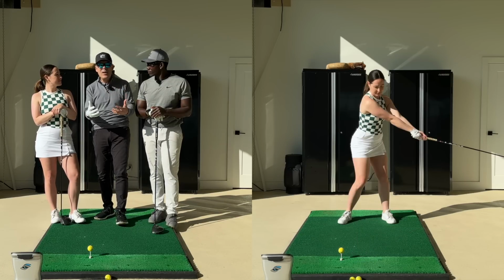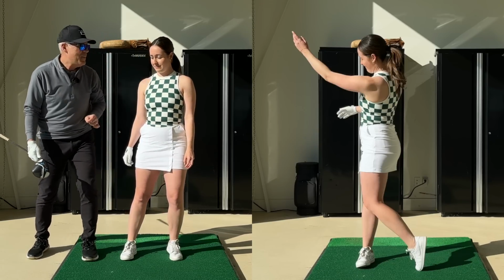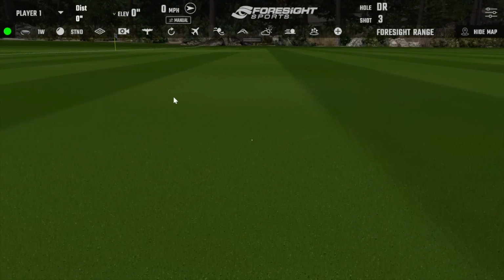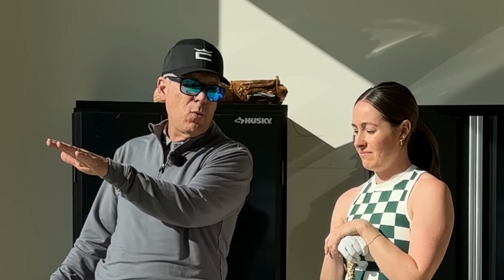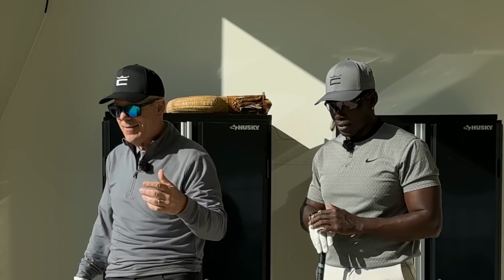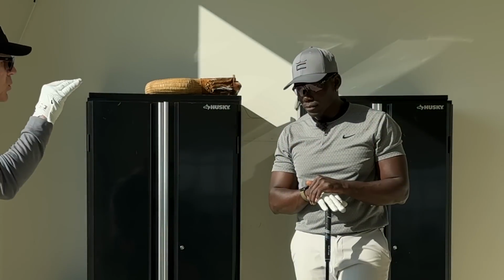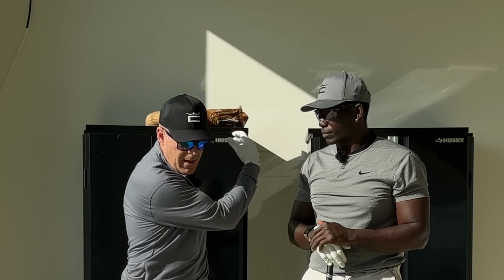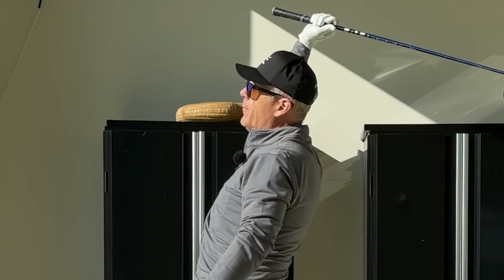UNTANGLE YOUR DRIVER'S ARM SWING AND BODY TURN! | Wisdom In Golf | Golf WRX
HOW TO UNTANGLE YOUR DRIVER'S ARM SWING AND BODY TURN

00:00 Intro
02:32 Basics of wisdom in golf: how your anatomy works in the golf swing
05:07 Perpetual motion with the driver to free the arms in the golf swing
08:03 How your club head speed improves when you free your swing
09:51 How to stay free on the golf course w/ Mu
13:11 Truelinksware shoutout
14:32 Subscribe to the channel
14:54 Mu hits more shots
15:32 Story from Mu's round
16:38 Freeing your golf swing with momentum
19:02 Shawn concludes the golf lesson

CHECK OUT OUR PODCAST CALLED “Golf’s Perfect Imperfections” on the Golf WRX website on Golf WRX Radio!

Proud partner of Munashe Masawi, King Mu, #51 in official world rankings on his rookie year with the World Long Drive Organisation.  Learn the fine art of speed training your wisdom in golf technique

The future of training has arrived. We are privileged to have the opportunity to share this valuable technology that will allow you to exercise with little to no equipment. The device is called Katalyst @KATALYSTfit , and we are happy to have partnered up with them, and we would love for you to join us on the fitness journey for a better way of living

Proud Partner of Team Cobra @cobragolf

Shawn Clement Director of Development at The Royal Quebec Golf Club as well as top 40 Golf Channel Academy Instructor and full contributing instruction editor with Golf WRX.